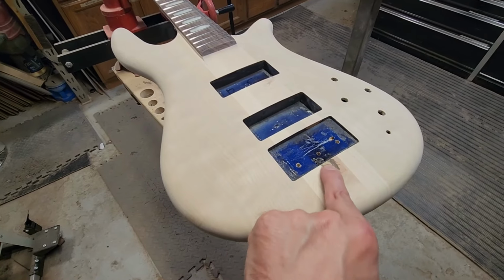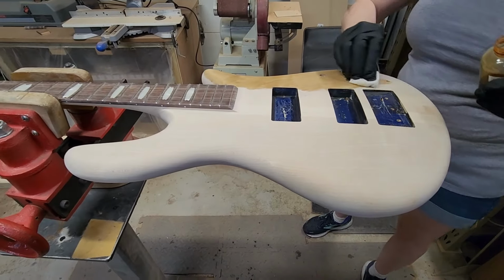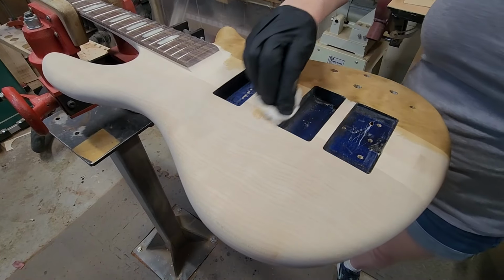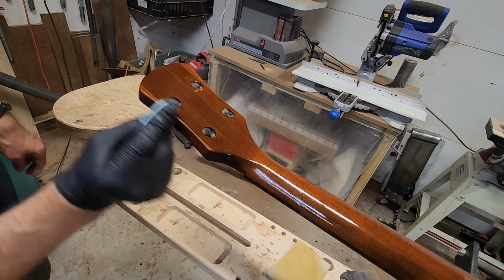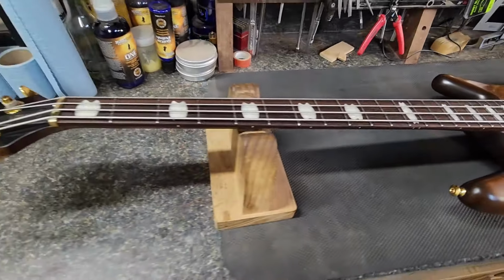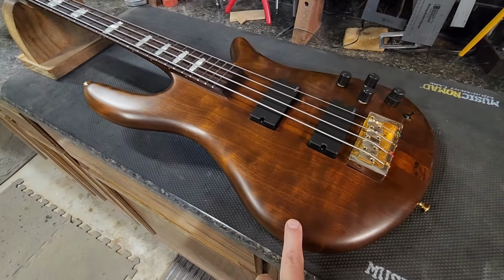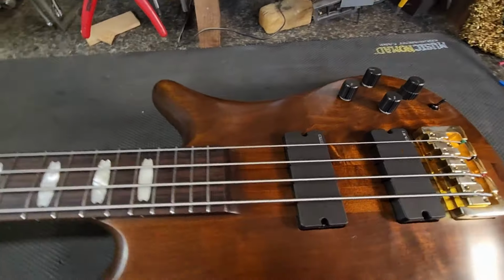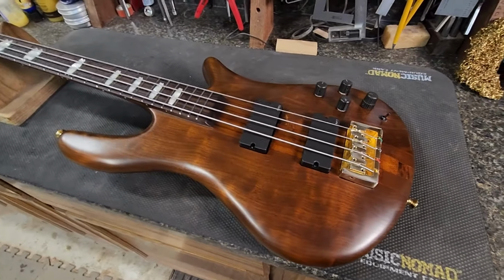Spector Bass Guitar Restoration PART 3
Andrew found a beat up Spector 2000/4 bass guitar on Reverb that reminds him of his old gig bass.  Watch as Andrew and Rosie restore it. This is 34" scale. Made in Korea. All maple neck and body with a rosewood fingerboard.
Final Specs:
Wilkinson gold tuners, Emg 35J & Emg 35 JCS pickups, Dark Glass Tone Capsule Preamp, Dunlop strap buttons, D'Addario stainless rounds, original Spector bridge, new imitation MOP fretboard inlays(Rosie made), new brass nut(Andrew made). Finished with iron nitrate & Osmo hard wax oil (gloss)
Sales of our instruments on Reverb